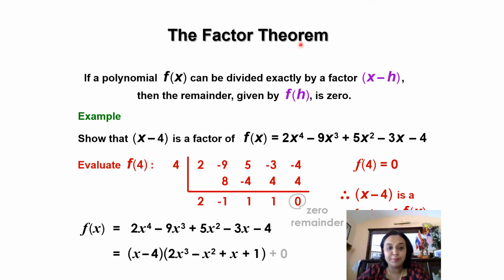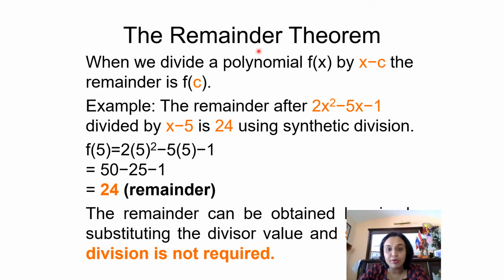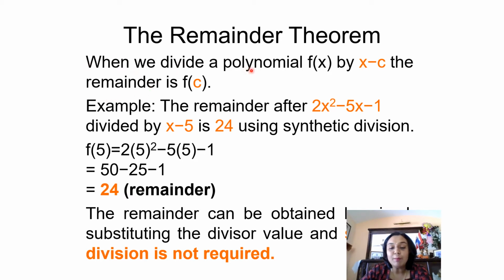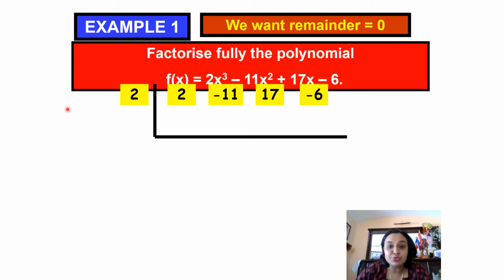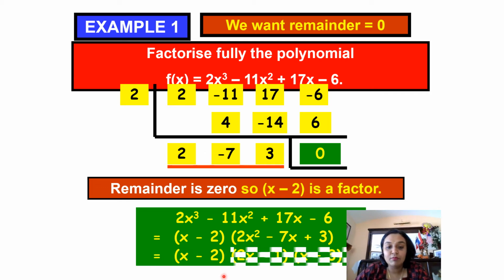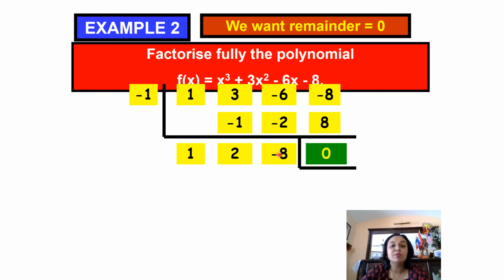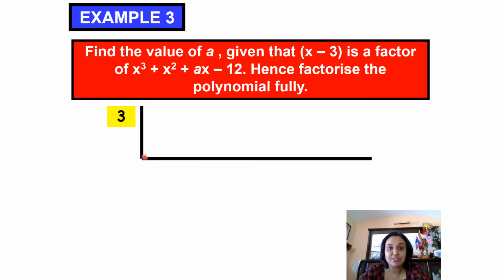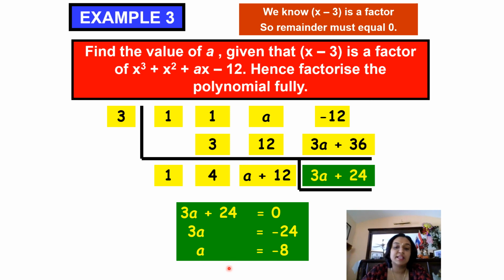Polynomial Video 3 Remainder Thoerem & Factor Theorem